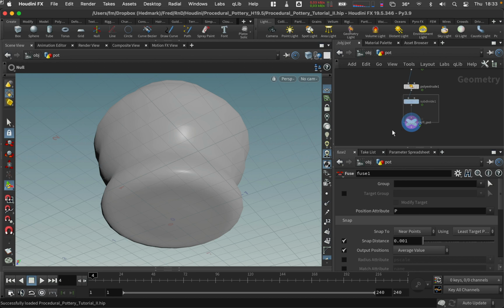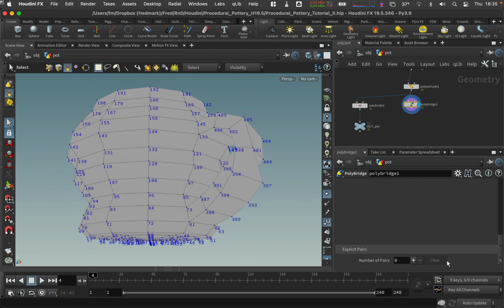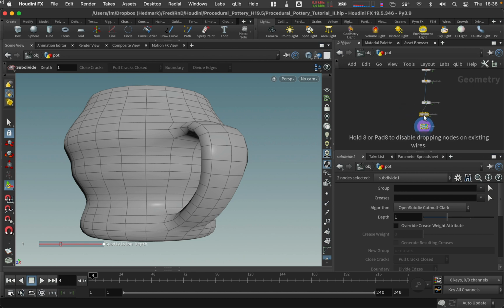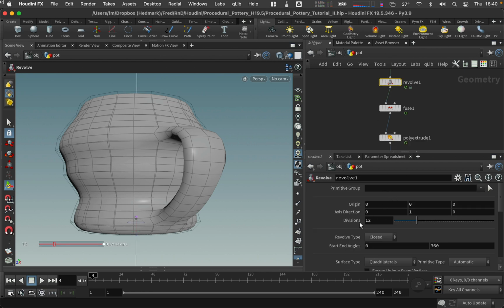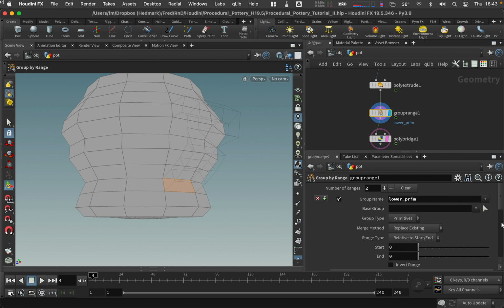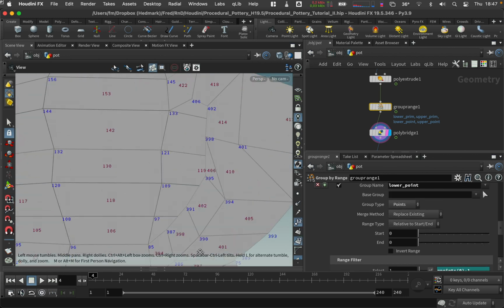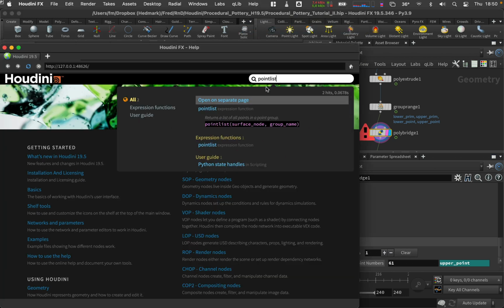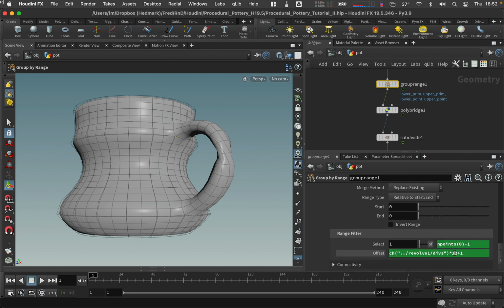Houdini Procedural Pottery II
This is the second part of a beginner tutorial series about procedural modeling in Houdini 19.5. You will learn how to
- procedurally prepare groups for geometry manipulation,
- use expressions,
- create clean geometry with the polybridge using explicit pairs.